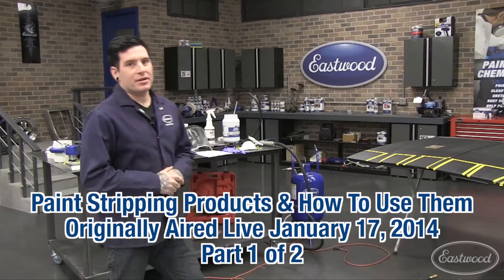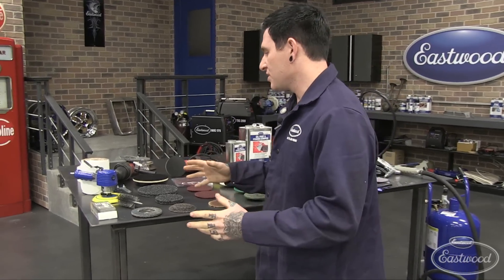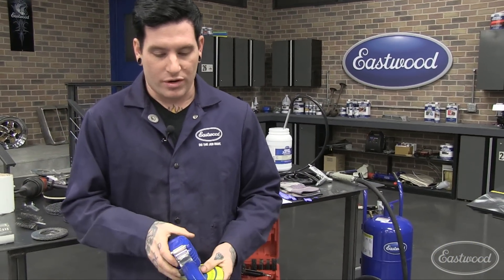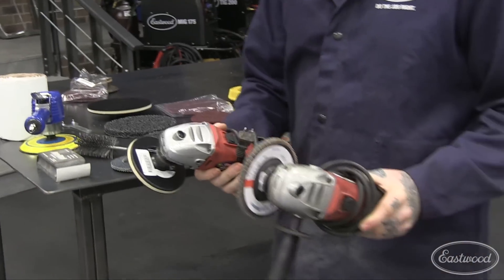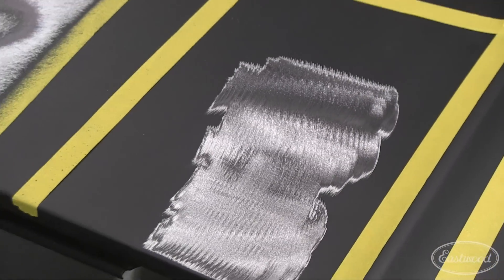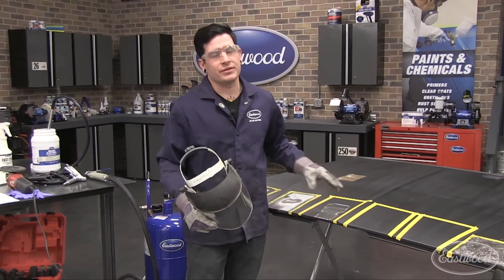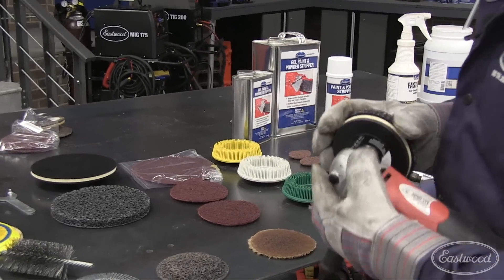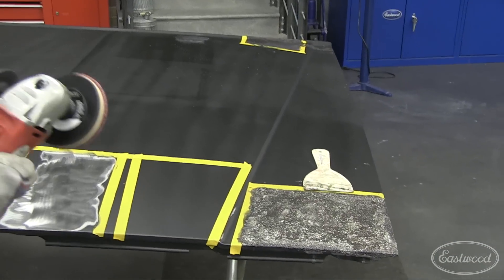Automotive Paint Removal - Tips & Products You Need and How To Use Them - PART 1 of 2 - Eastwood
Part 1 of 2.  In this video that originally aired LIVE on Friday January 17, 2014, Matt demonstrates many of the techniques available for removing paint and primer, including 3M Bristle discs, Gel Paint and Powder Dissolver, Flap Discs, Stripping Discs, Sanding Discs, Blast Systems and grinders.

Eastwood has everything you need to do the job right, including welders, plasma cutters, paint and paint guns, rust solutions, powder coating supplies, metal fab tools, hand tools, fender rollers, soda and abrasive blasters and more.

Since 1978.